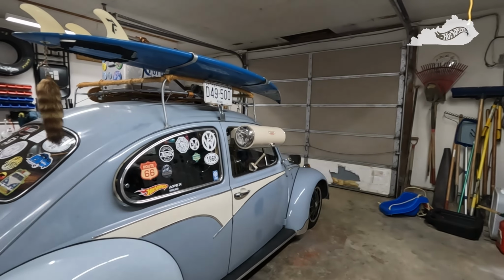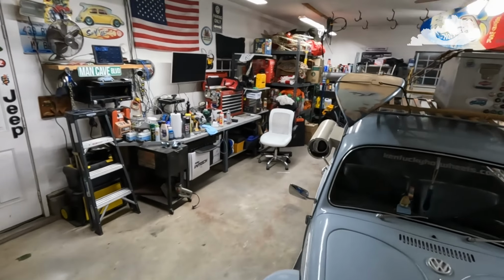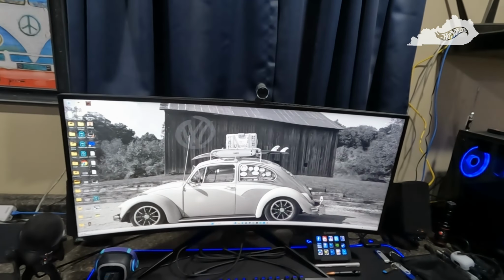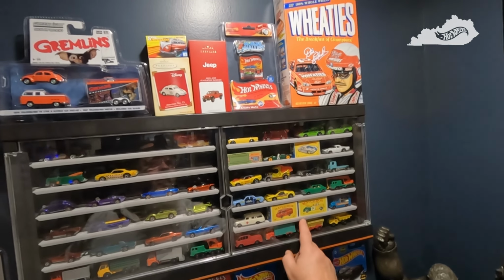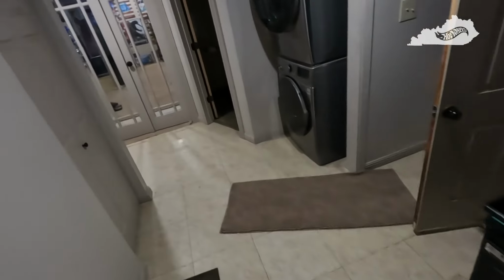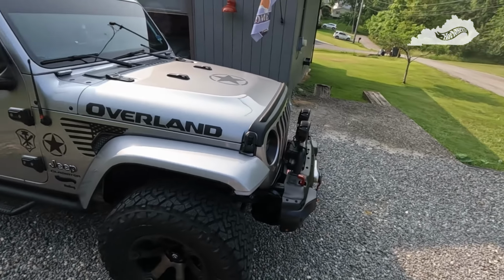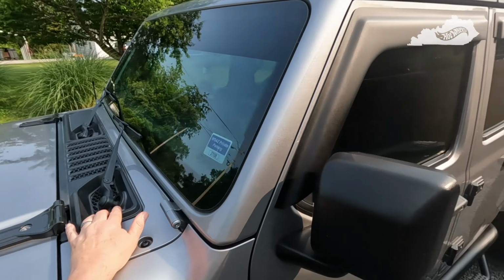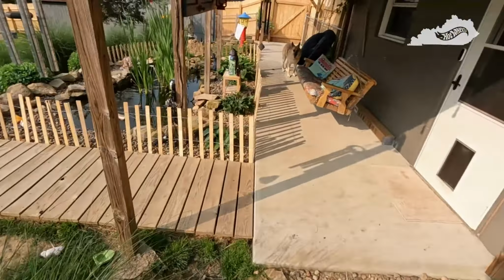Kentucky Hot Wheels and More AMA, Sort Of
A little different video this time. I'm finally getting an opportunity to answer questions that have been asked of us over the years. Hopefully, this is an opportunity for you to get to know us a little better, our interest, our hobbies, etc. If I've missed anything or if you have specific questions about anything you see, please email us directly or comment below, I promise that I'll answer. Now that we're over 2,230 subscribers, we'd like to know a little more about you!